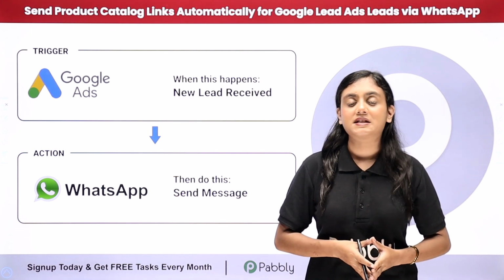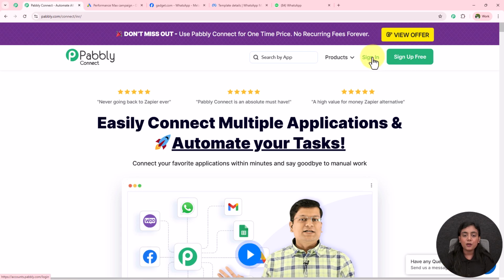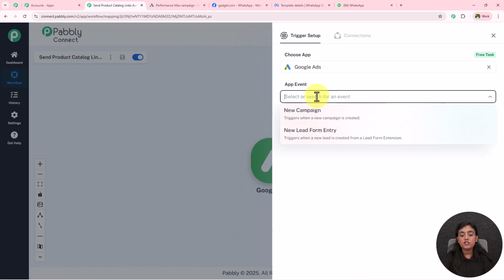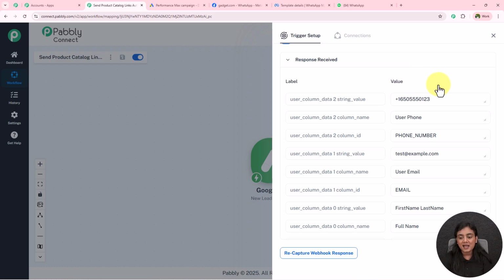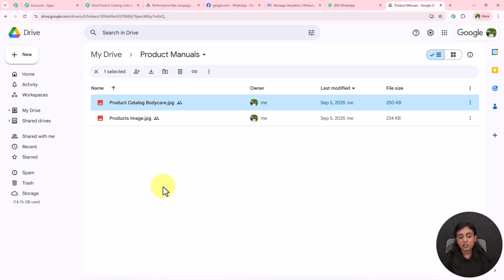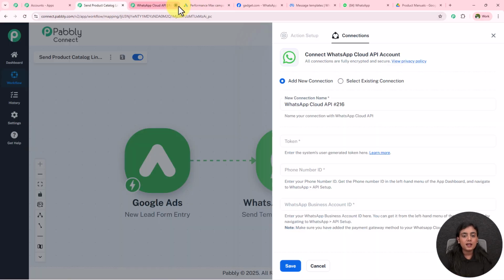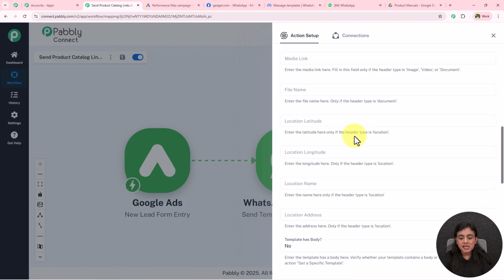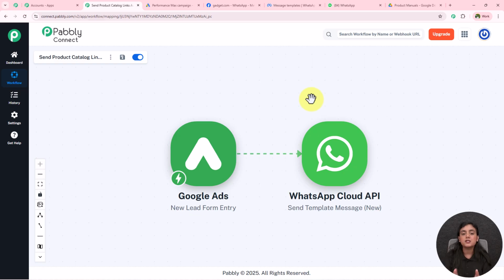How to Send Product Catalog Links Automatically for Google Lead Ads Leads via WhatsApp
In this video, you'll learn how to automatically send product catalog links to leads from Google Lead Ads via WhatsApp. We’ll explore how to set up Google Lead Ads to capture potential customer information and use WhatsApp as a powerful communication tool. Pabbly Connect streamlines this process by automating the workflow, ensuring that your leads receive timely and personalized product information without any manual effort. This automation not only saves you time but also enhances your customer engagement and increases the likelihood of conversions.

Use Case:-

I want to send product catalog links to new leads captured from Google Lead Ads via WhatsApp automatically.

Benefits of Pabbly Connect:

1. Automation: Save time, money, and resources by automating tasks.

2. Integration: Connect various web services to create efficient workflows.

3. Security: Enjoy industry-standard security for your data.

4. Scalability: Easily add new applications and services to your workflow.

5. Cost-effective: Choose from plans suitable for different business sizes, with no charges for internal tasks.